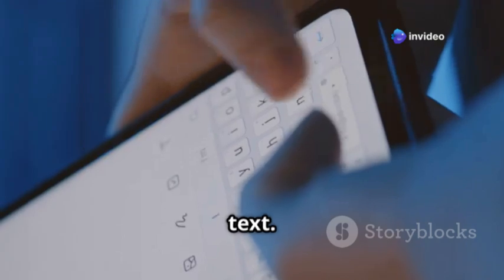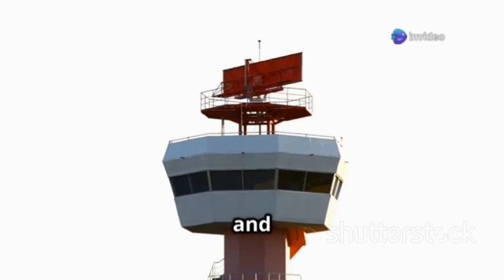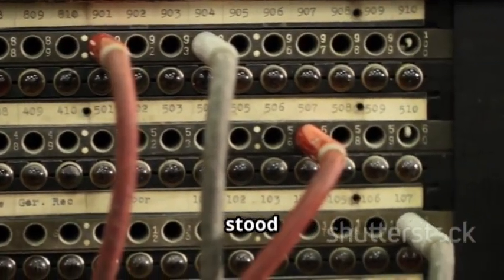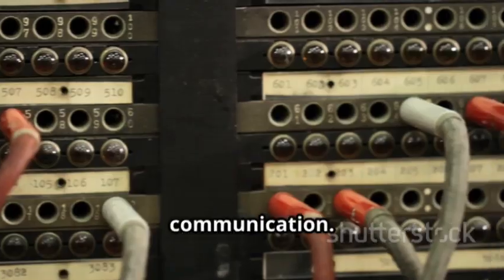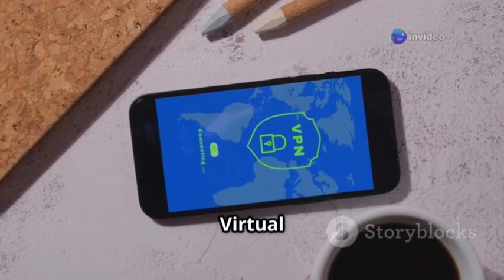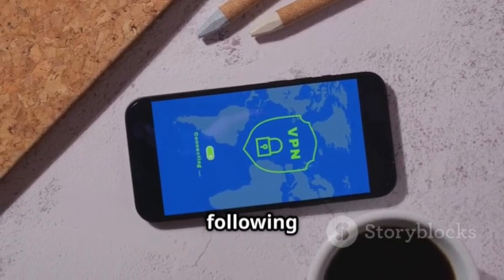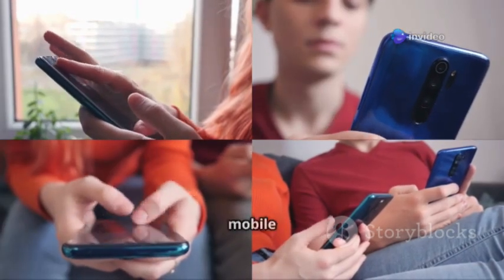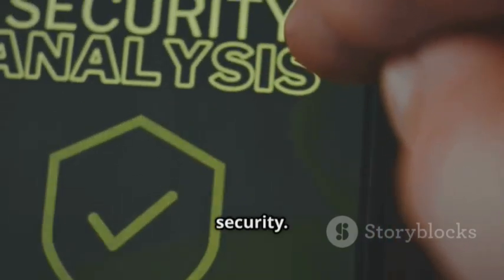How Hackers Hack Phones Remotely: The SS7 Attack Unveiled!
Ever wondered how hackers can gain access to your phone without ever touching it? In this eye-opening video, we dive deep into the world of the SS7 protocol and reveal the chilling methods used in SS7 attacks. Discover how these vulnerabilities allow cybercriminals to track, intercept, and manipulate communications—all without physical access to your device. With gripping stock visuals, dark background music, and bold subtitles, we’ll take you step-by-step through the mechanics of these sophisticated hacks. Stay informed and protect your privacy!
...more
OUTLINE:
00:00:00
Your Phone's Invisible Network

00:02:06
A Gateway for Hackers

00:02:42
How SS7 Attacks Happen

00:03:17
Location Tracking and Call Interception

00:03:58
High-Profile Breaches

00:06:06
The Threat of Financial Fraud

00:06:43
Practical Tips for SS7 Protection

00:09:10
A Call for Stronger Defenses

00:09:55
This content is created strictly for educational and informational purposes. The primary goal of this channel is to promote awareness of ethical hacking, cybersecurity, and digital defense strategies for protecting systems, websites, and applications.

🧑‍💻 Ethical & Authorized Use Only
The term “hacking” used in this video refers exclusively to ethical hacking performed within legal and authorized boundaries. All demonstrations are carried out on our own systems, servers, or controlled environments to ensure clarity and safety. ✅

🚫 No Illegal Activities
Any misuse of the information shared in this video for unlawful or unauthorized purposes is strictly prohibited and may result in serious legal or criminal consequences. ⚖️

The creators and contributors of this channel are not responsible for any misuse, damages, or consequences arising from improper application of the information presented. Viewers are solely responsible for complying with all applicable laws and regulations in their jurisdiction. 📜